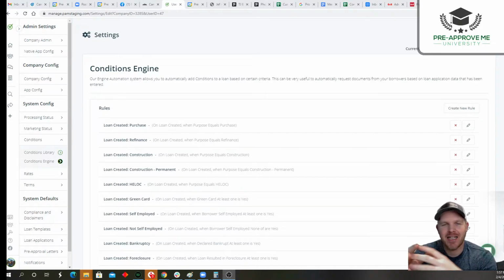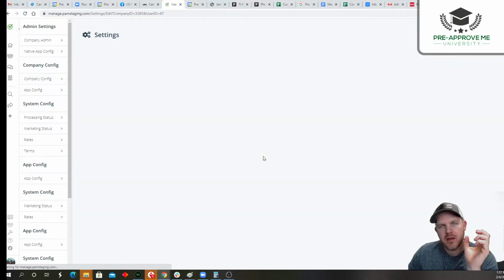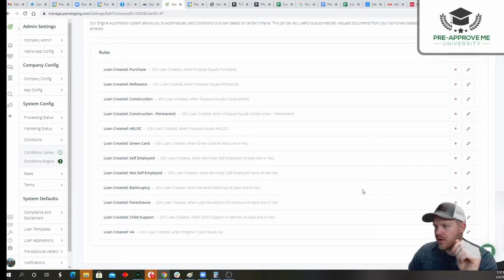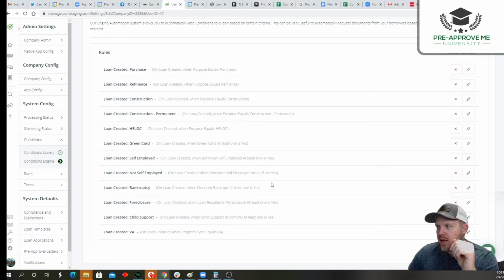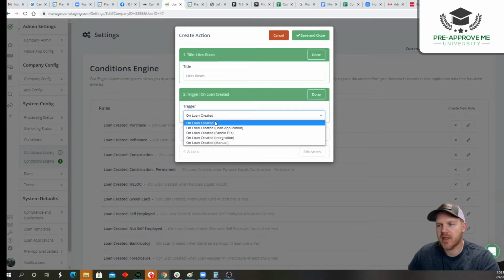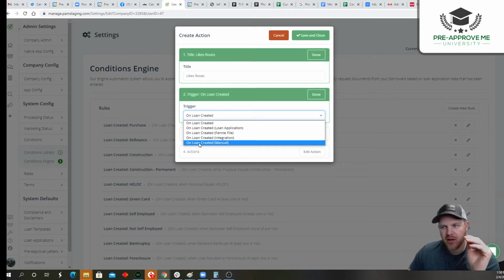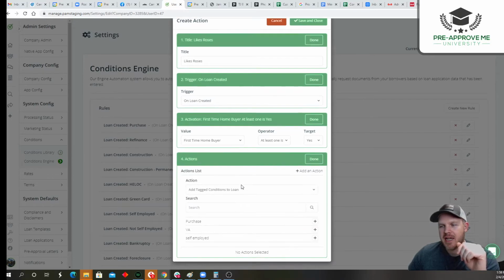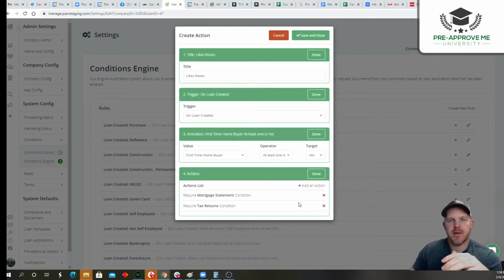Conditions Engine Setting (Business Rules)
How to build the Conditions Engine and tie specific borrower data to a request for loan conditions.   Example: Borrowers has indicated that they are a Veteran - Ask for VA Docs ...